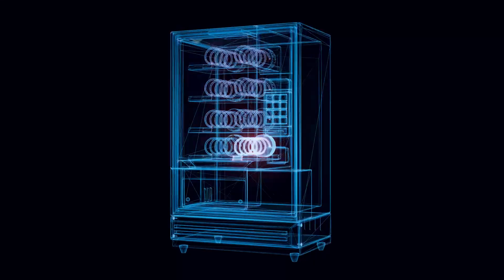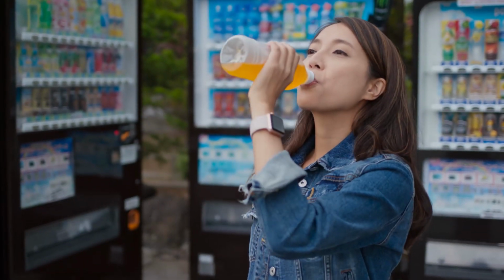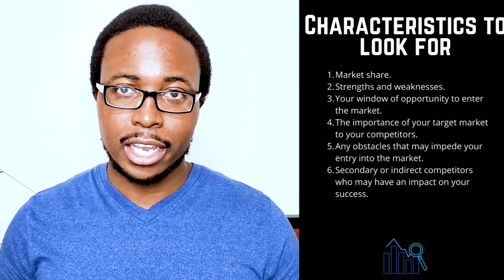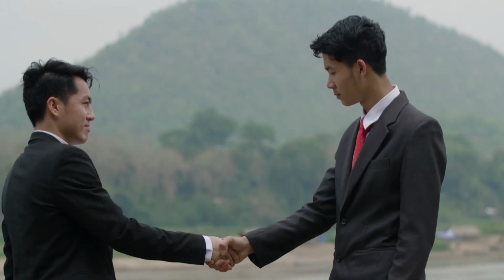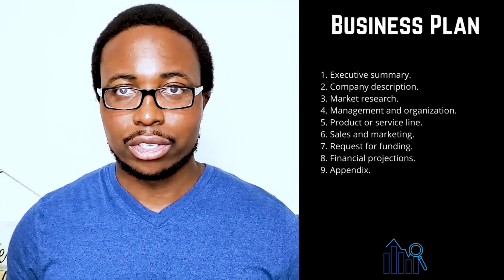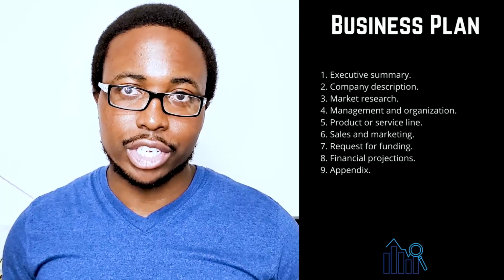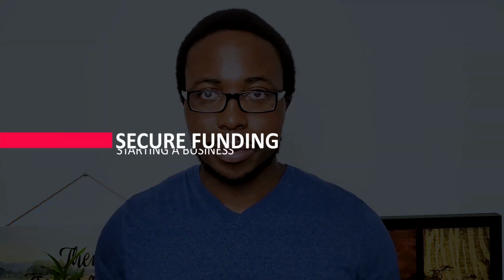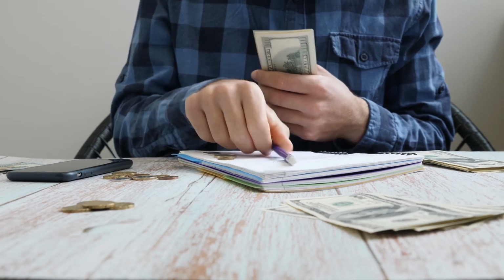How to Easily Start a Vending Machine Business | Step by Step Guide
In the United States alone, there are millions of vending machines, and the vending machine industry generates more than $23 billion in revenue each year. When you first start your vending machine business, consider all of your vending machine options, such as food and beverages, bulk vending, and specialty vending. You must choose the best location for your vending machines: Take into account vending machine locations where you feel compelled to use one. Then, work out a deal with the owner. The vending machines must then be purchased from manufacturers or wholesalers, secondary market retailers, or online resellers.

In this video, you will learn how to start a vending machine business. This video will serve as your first stepping stone, providing a practical step-by-step guide to starting your vending machine business. We'll go over topics like conducting market research, competitive analysis, writing a business plan, and raising funds from angel investors. It is critical that you watch the video from beginning to end if you want to understand how to start a vending machine business.